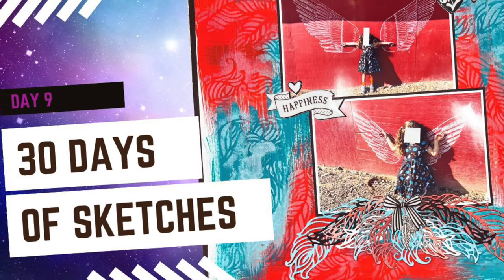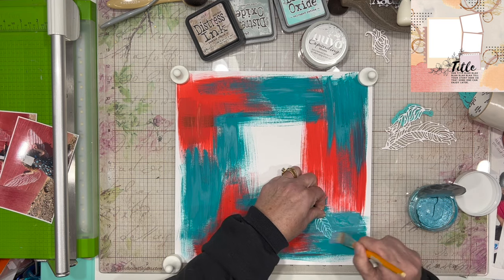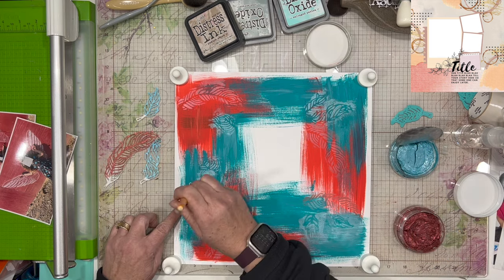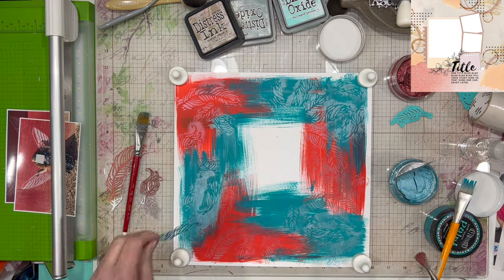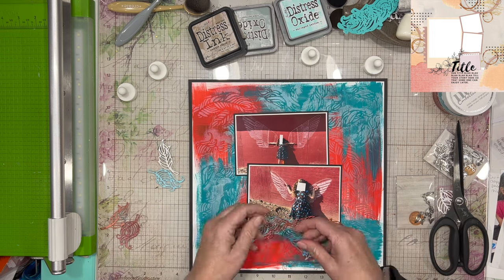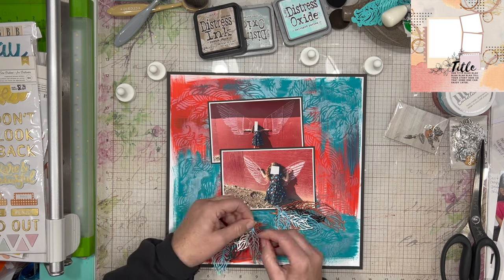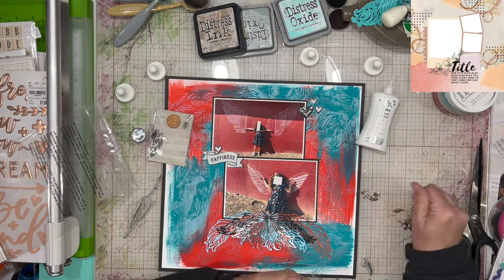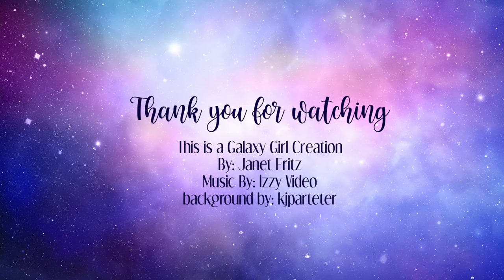Process Video: Happiness (30 Days of Sketches)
I am playing along with 30 Days of Sketches with Christy's Beautiful Life as much as possible this month.  Today's sketch is from Jessica Fenn Hill.

Products Used:
Spellbinder Jane Davenport Fair Feathers Die Set

FROM AMAZON.COM:
Ranger Archival Ink
Red Leather Embellishment Mousse
Vibrant Turquoise Dylusions Paint